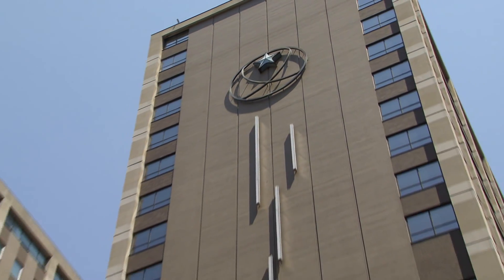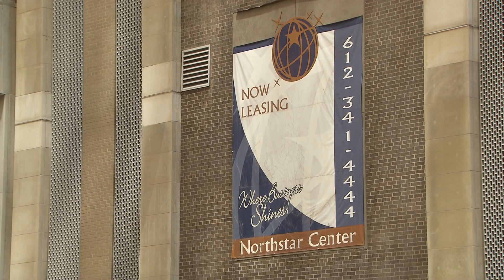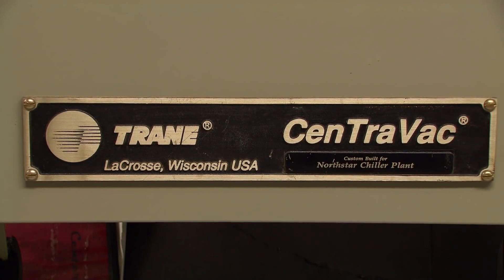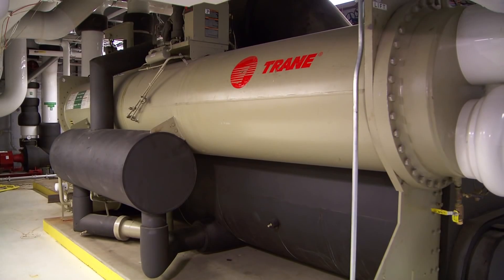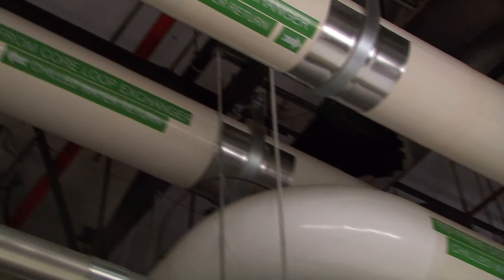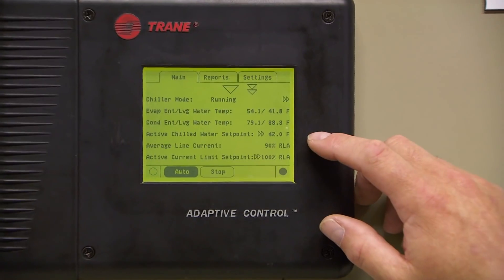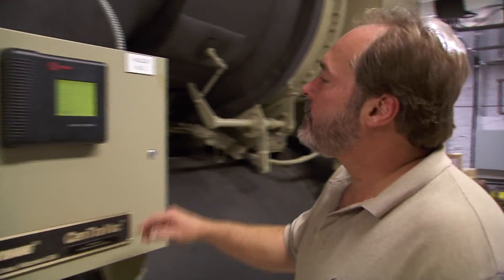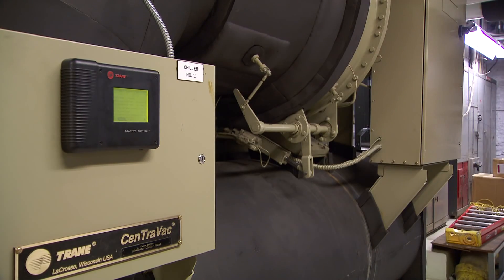NorthStar Center Case Study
As its tenants became more diverse and work hours varied, Northstar Center sought to accommodate the individual comfort needs of its building occupants.

Replacing its aging chiller with two Trane CenTraVac centrifugal chillers has reduced Northstar Center's electrical consumption nearly 50 percent, while significantly increasing
cooling capacity.